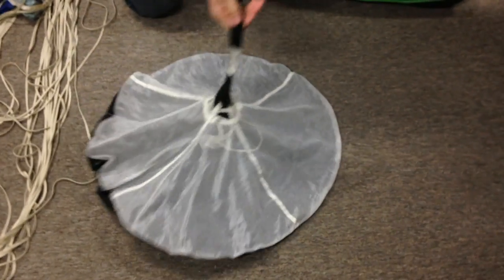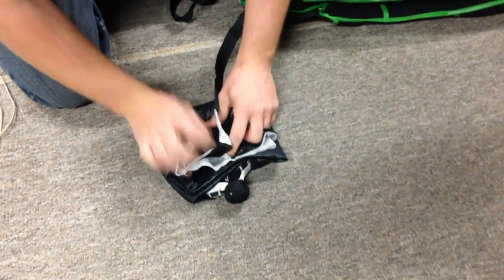Skydive Airtight / SDA 2015 USPA Safety Day Pilot Chute Pack.